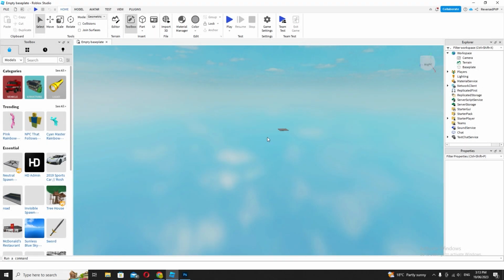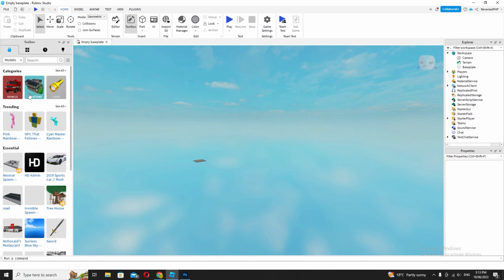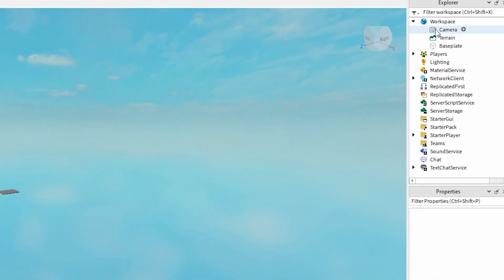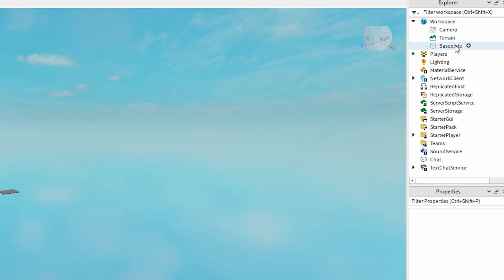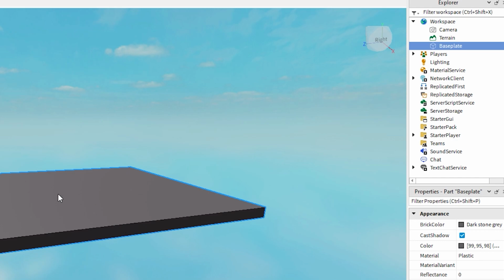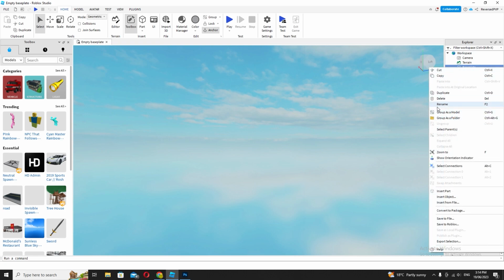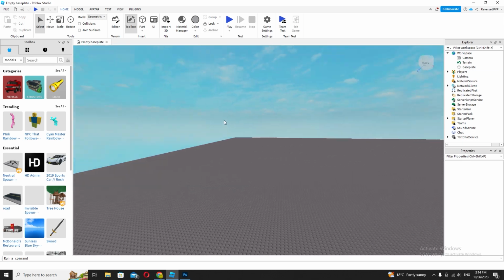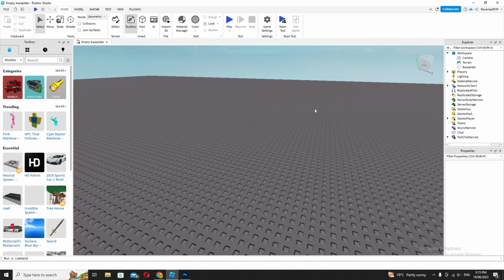Lost in Roblox studio fix (zoomed out far from game fix)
gotten lost in the middle of nowhere on roblox studio, this video will be a tutorial on how to zoom back to your game